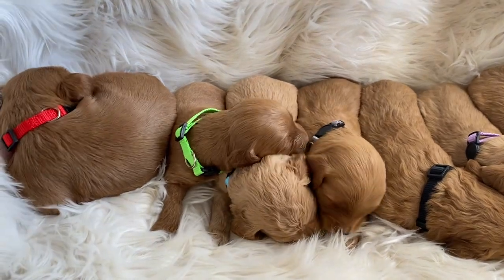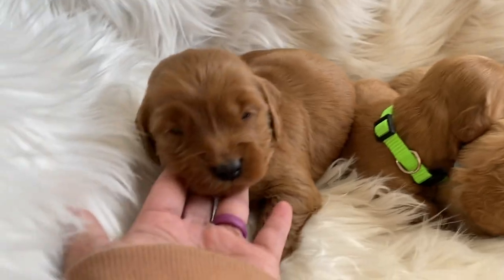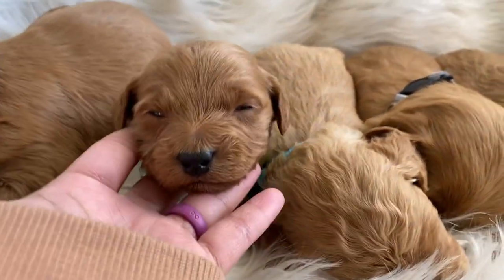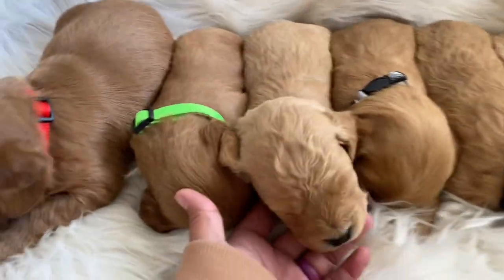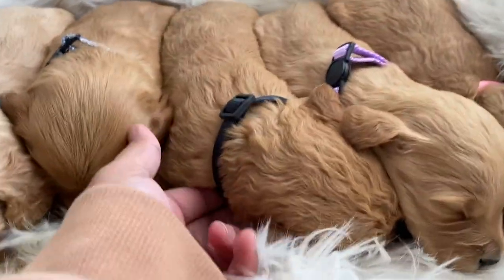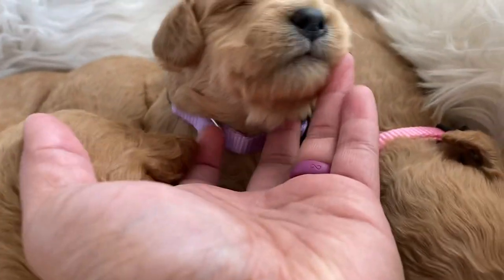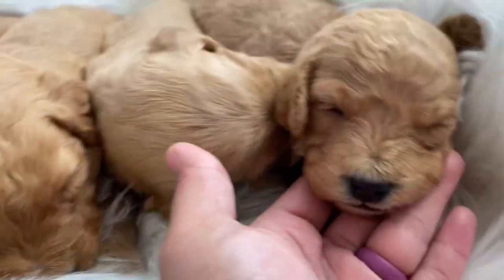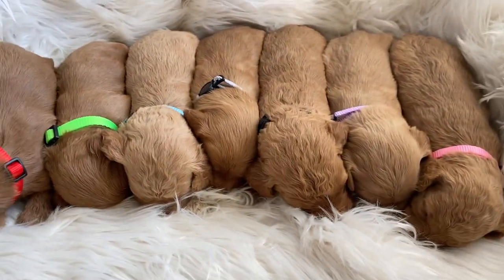Penny 3 weeks